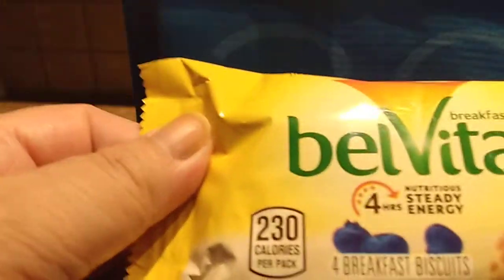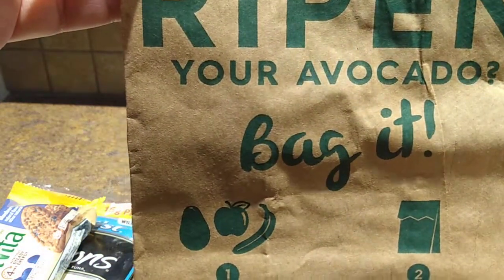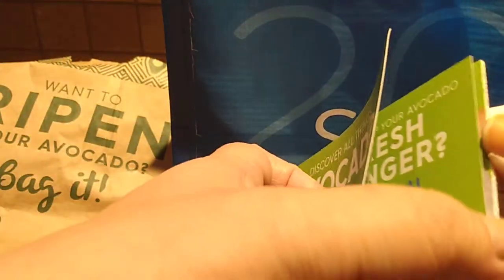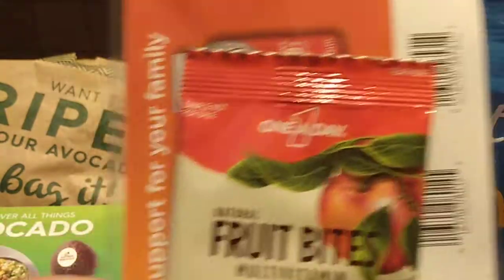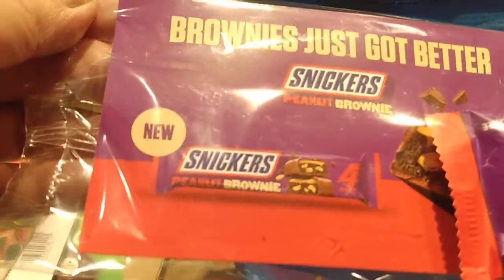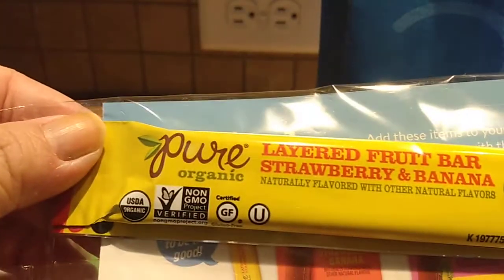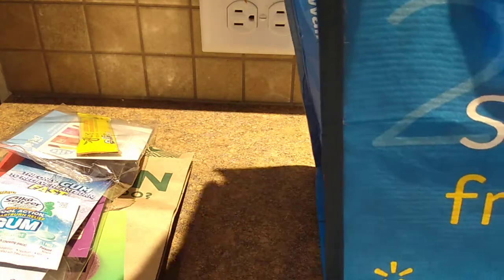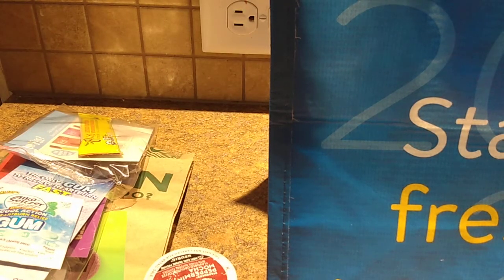Quick Walmart Sample Bag Unboxing...Unbagging?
Hi all. I'll be back later today or tomorrow with my Goodwill Blue Box #3 video for you, just getting ready to start filming it now. In the meantime, I got a cute little sample bag with my Walmart Grocery Delivery order this morning, so I thought I'd pop on and share it with you. We don't get them every delivery, but it's always a nice surprise when we do.  Thanks for checking it out - have a great day!